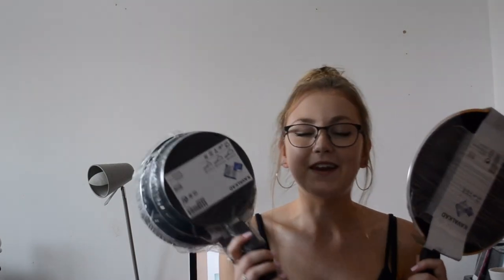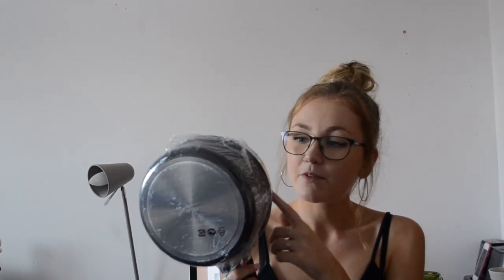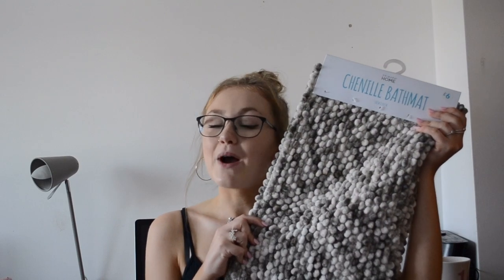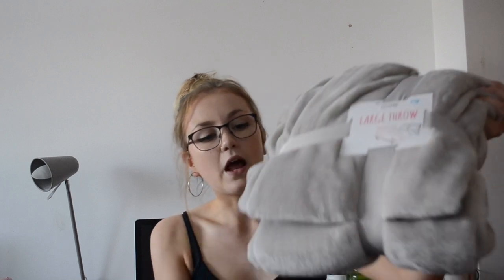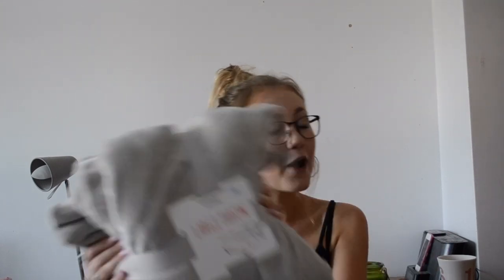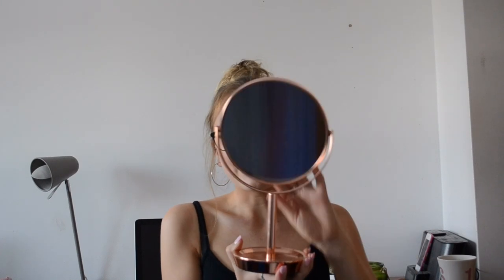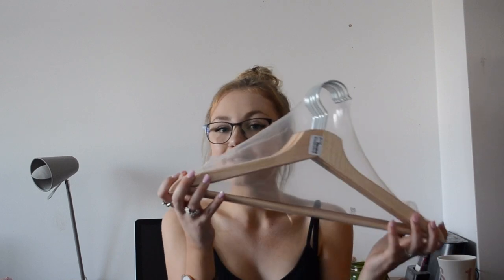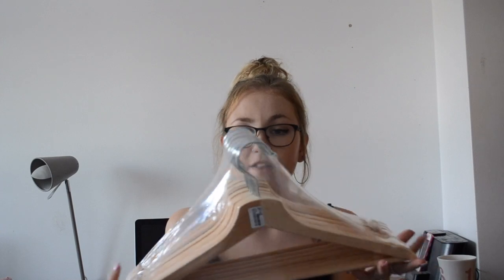HUGE HOMEWARE HAUL | PRIMARK, IKEA, NEXT & MORE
*OPEN ME*

Hey guys welcome back to another video, today I filmed my first ever haul and I bloomin' loved it; hauls are some of my favourite videos to watch, and now my favourite to film, which isn't good for my bank account! Keep your eyes peeled, because I'm sure that I will be uploading more hauls in the upcoming weeks!

FAQ's:
MAIN VIDEOS CAMERA: Nikon D3100
VLOG CAMERA: Sony Cyber-shot WX350
AGE: 17
WHERE I'M FROM: Brighton, England
AREA OF STUDY: Textile Print Design

I hope to see you all in my next video,
Love, Han xx